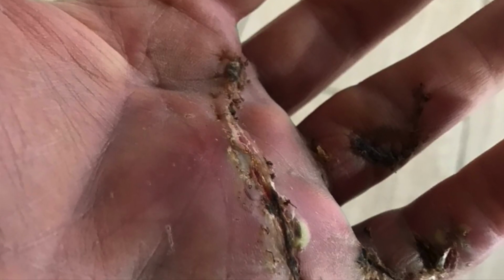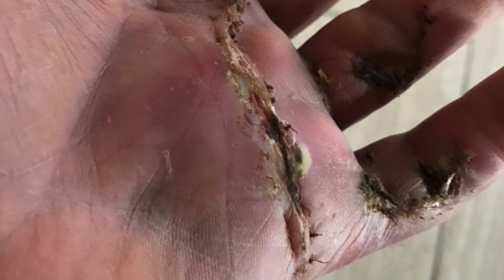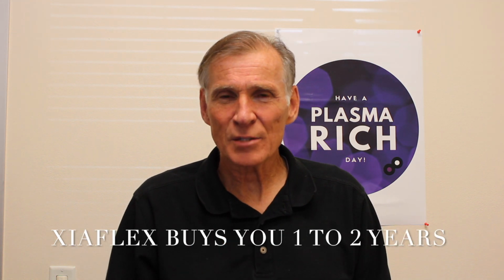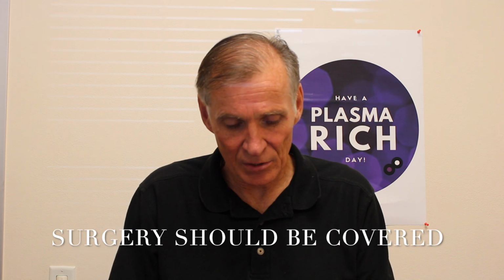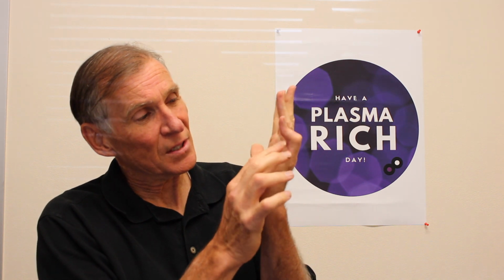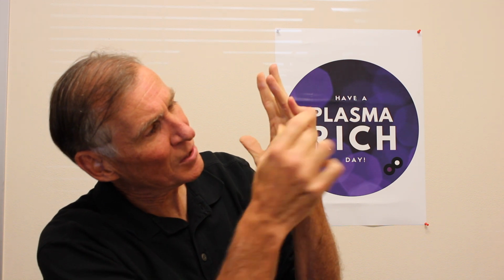Dupuytren's Contracture. *Graphic pictures*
This is the most annoying hand ailment.  This video covers it all.  You will never be a hand model but it's treatable if caught early.